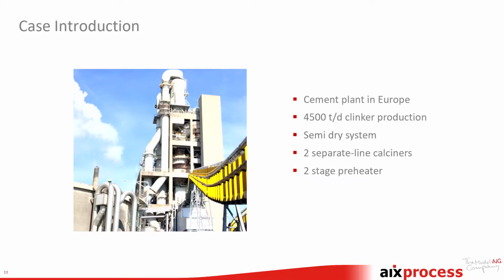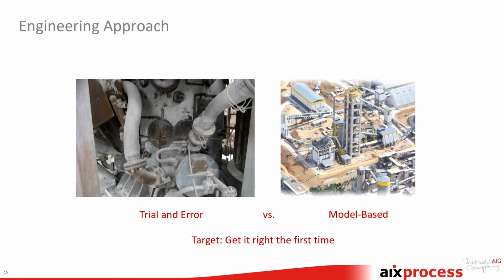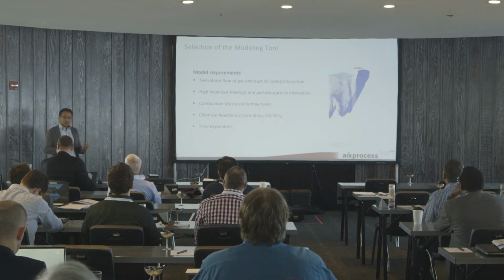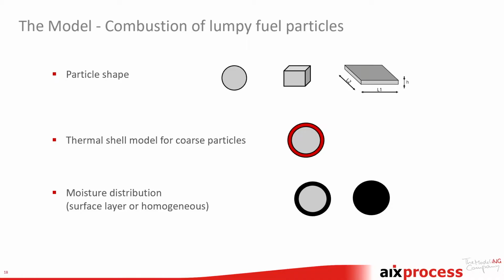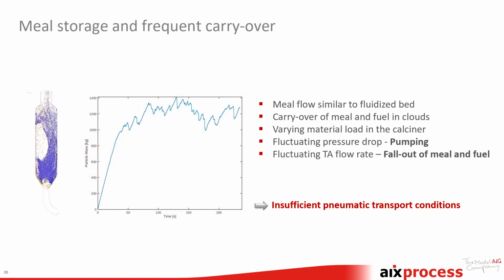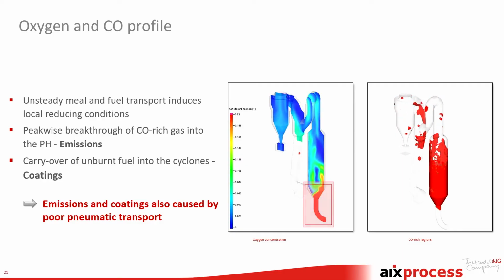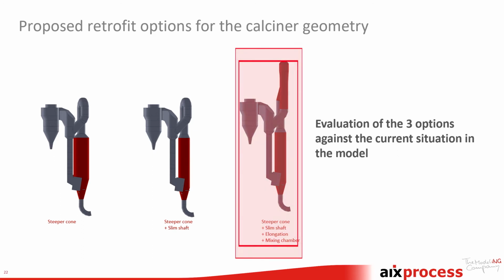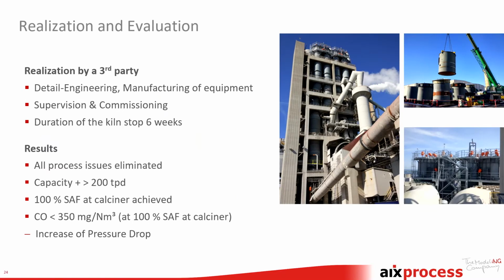Case Study: European Cement Plant Revamp (Full Presentation)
In this video Adlan Omer, from aixprocess GmbH, presents a case study from a European cement plant with 4,500 T/day production using a semi-dry system.  The two-stage calciner system experienced operational issues including an intermittent pumping phenomenon involving a highly-transient pressure pulsation which was suspected to be caused by material fallout into the tertiary air duct.  Other issues included coatings / blockages in the bottom stage cyclones, afterburn, and CO limit exceptions.

Barracuda Virtual Reactor was first used to identify the root cause of underperformance.  Gas-particle drag for secondary fuels was characterized with a zig-zag sifter test and the calibrated model was applied to the full scale calciner system.  The Virtual Reactor simulation demonstrated that the pumping was indeed due the fall out of meal and fuel, with the resulting unsteady behavior impacting flow uniformity / maldistribution and transient flue gas composition.

Once the root cause was identified, many retrofit options were tested in virtual space including the three shown in this case study.  The optimized design was implemented by the plant within a typical stoppage cycle.  After start-up all process issues were eliminated with smooth operation observed over a multi-year period.  Capacity was increased and the plant could operate at with 100% secondary fuel rates while meeting all CO emission constraints.

This case was part of a longer presentation by aixprcess GmbH at the 2019 Barracuda Virtual Reactor Users Conference.